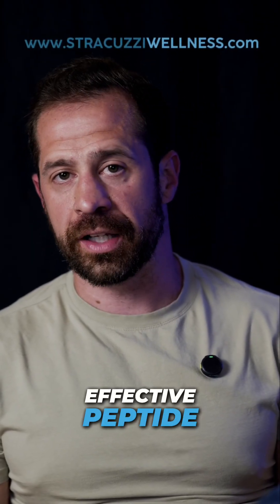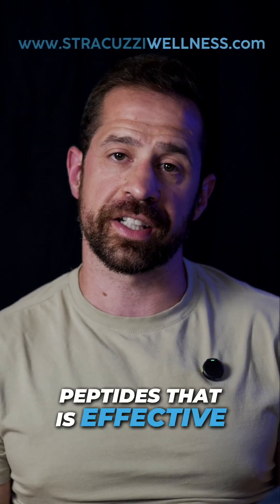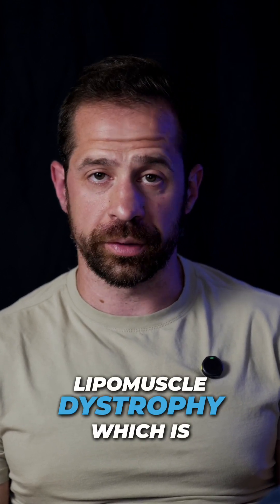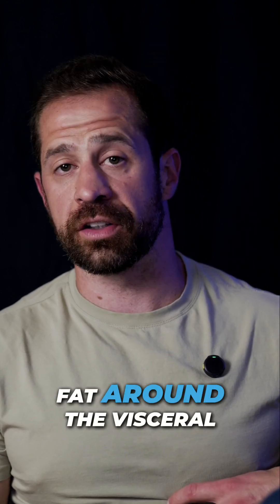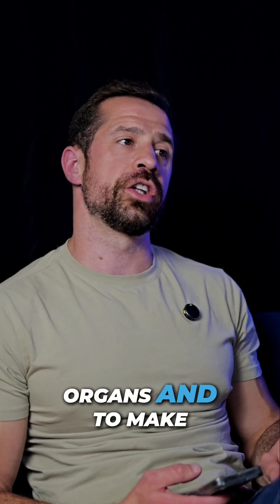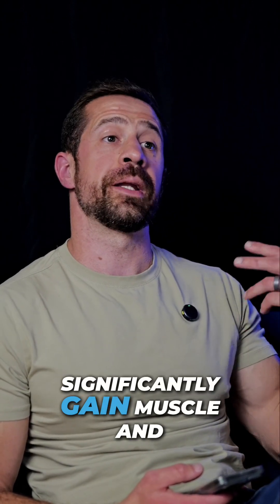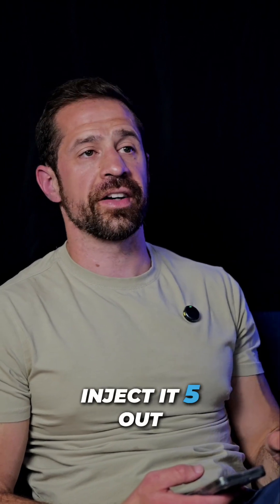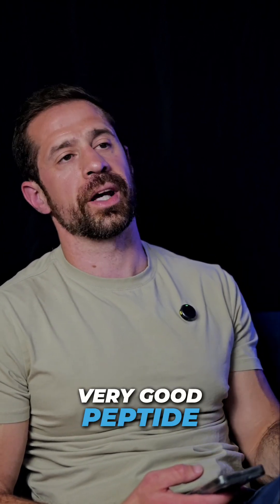Top 5 Peptides for Muscle Growth 💪 Worst To Best!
We explore the top 5 peptides for muscle gain, ranking them from worst to best. From Ibutamoren to IGF-1 LR3, we discuss effectiveness, side effects, and dosage. Discover how to optimize your muscle growth journey!